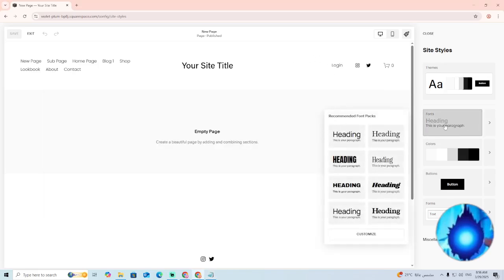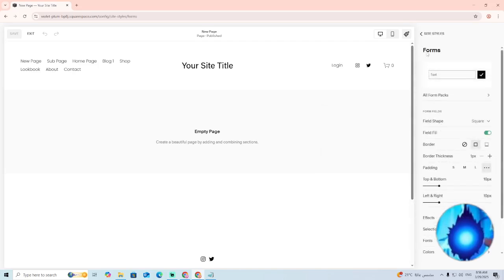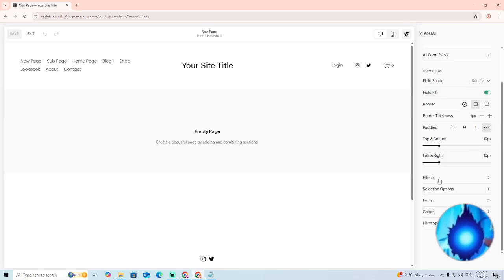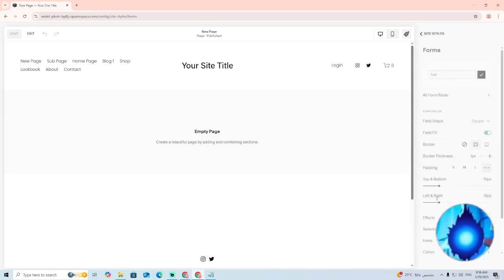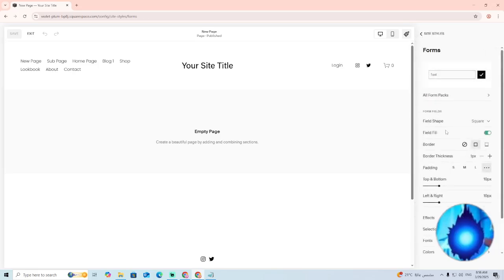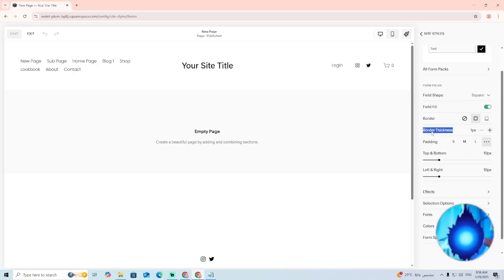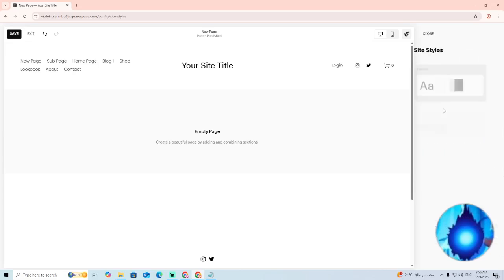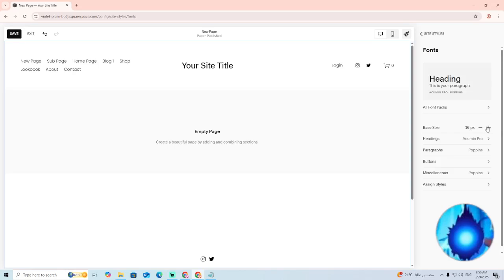How to Make Text Bigger in Squarespace (2025)